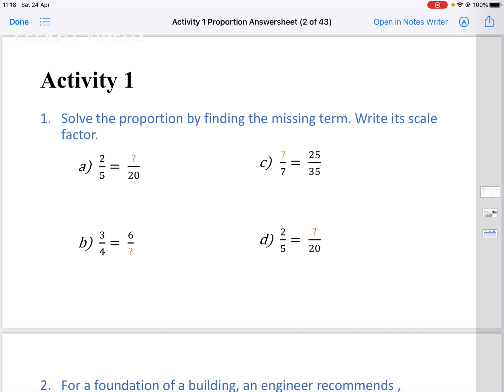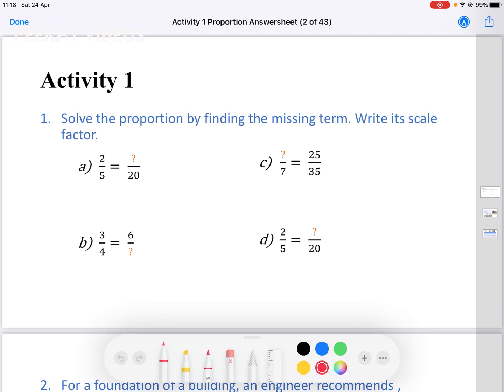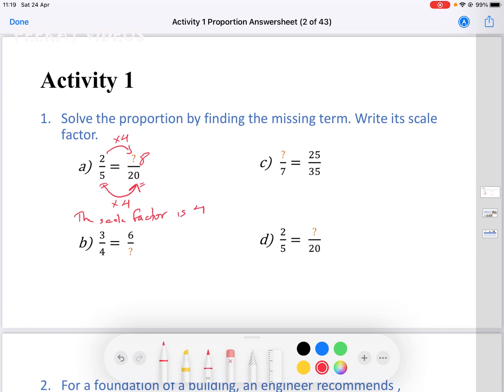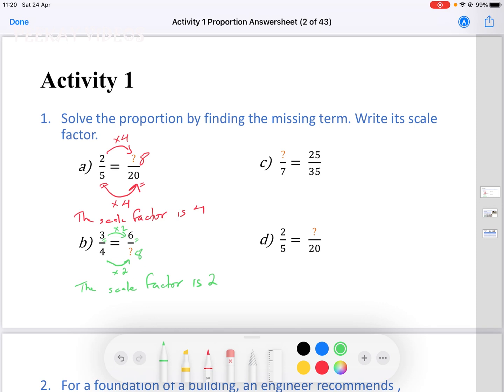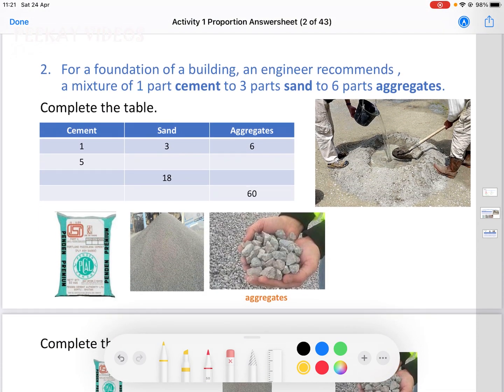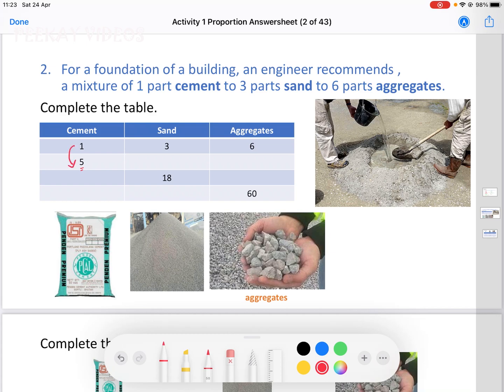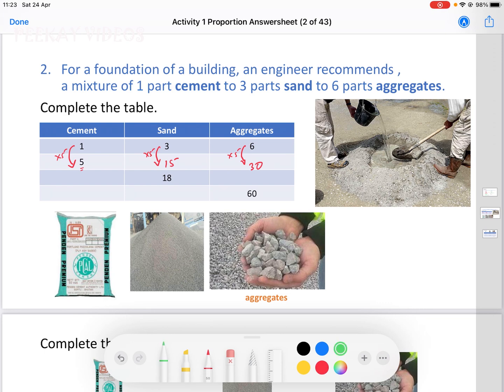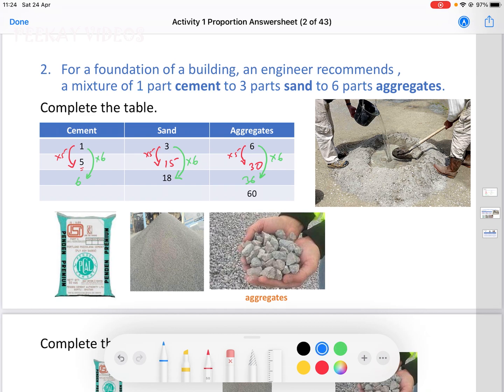Activity 1 Proportion | Class 8